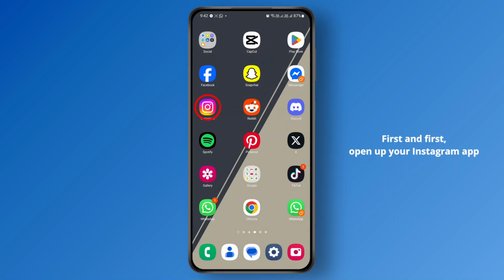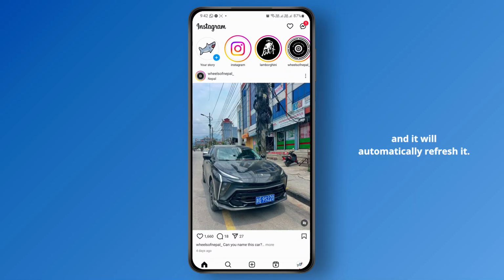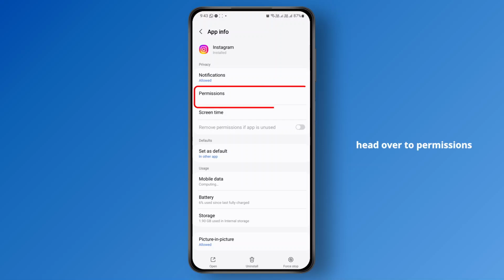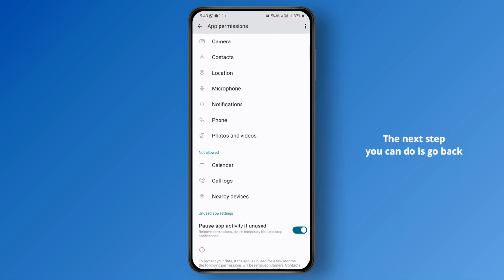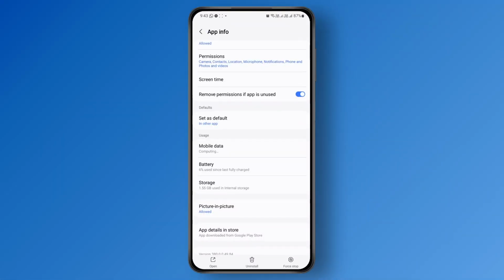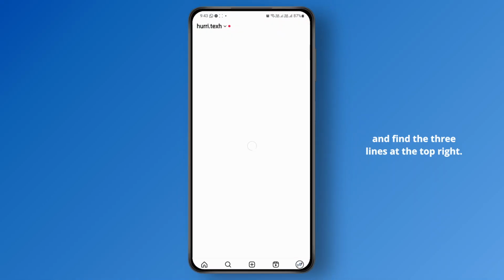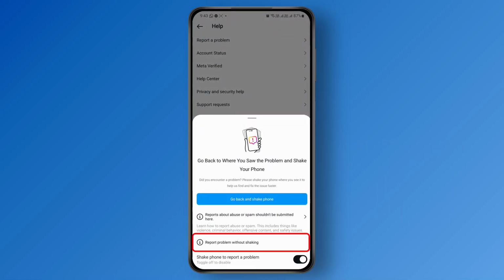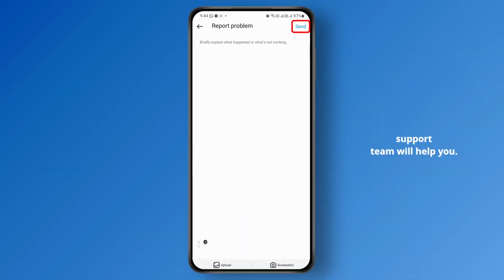How to Fix Instagram Couldn't Refresh Feed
Learn how to fix the 'Instagram Couldn't Refresh Feed' issue in this step-by-step tutorial. Whether you're facing this problem on Android or looking for quick troubleshooting tips, this guide will help you resolve it with ease!

In this video, you'll discover how to fix Instagram's 'Couldn't Refresh Feed' error, understand the common causes behind it, and follow simple steps to get your Instagram feed working again.

Timestamps:
0:00 Introduction
0:25 Step 1: Check Your Internet Connection
0:50 Step 2: Clear Cache and Data
1:20 Step 3: Update or Reinstall Instagram